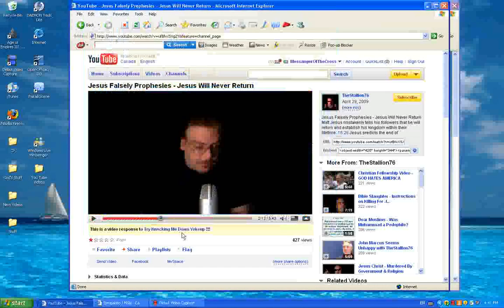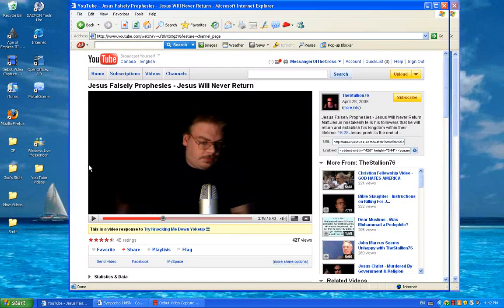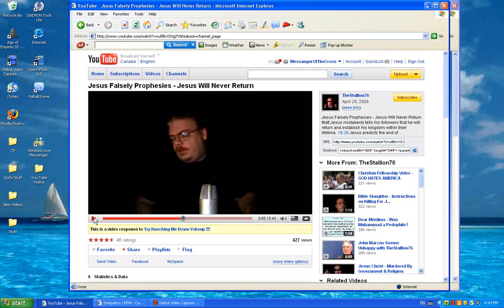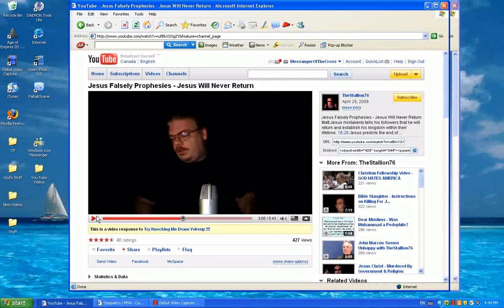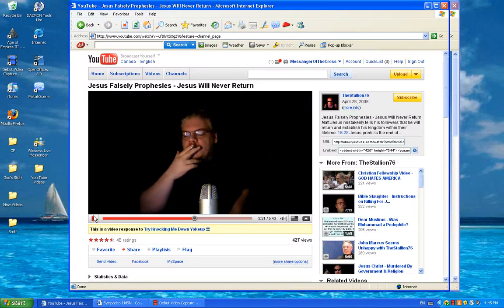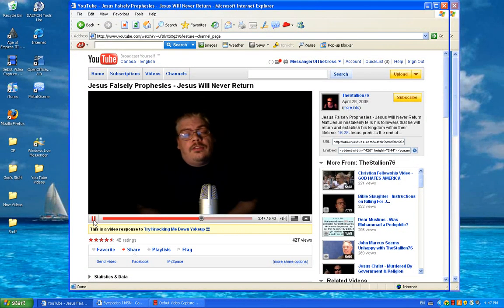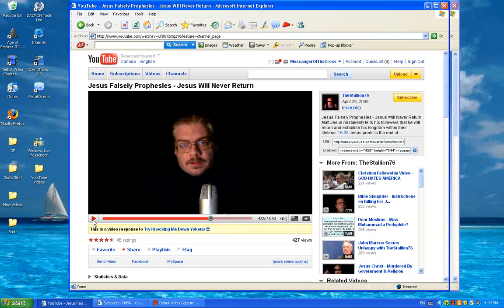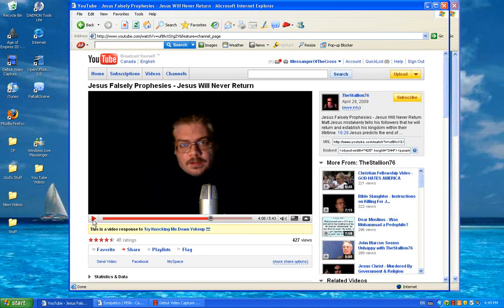Did Jesus Falsely say he will return? part 2